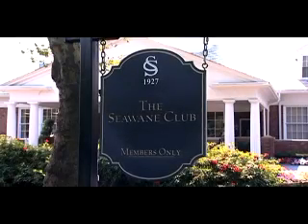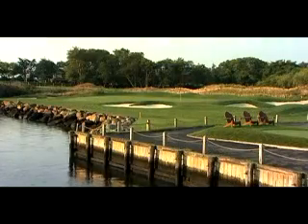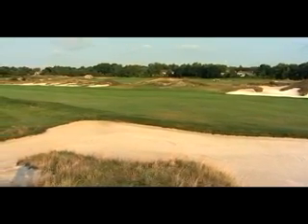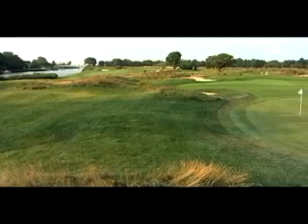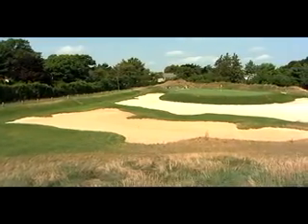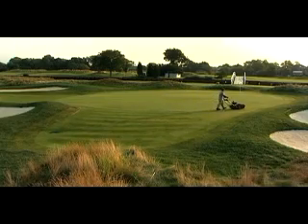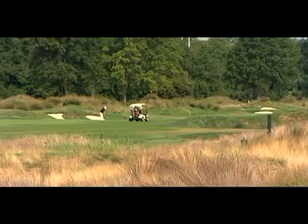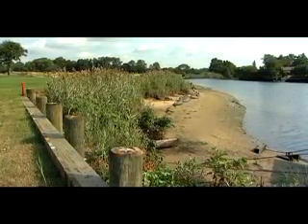Zone Soil Surfactants / Wetting Agents - The Seawane Club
This is a video case study at The Seawane Club about the benefits of using Precision Zone Soil Surfactants, such as Cascade Plus, Duplex, Magnus and EZ Tabs.  For more information please visit

Cascade Plus, Duplex, Magnus and EZ Tabs are all trademarks of Precision Laboratories.